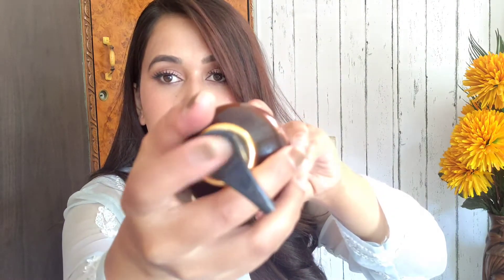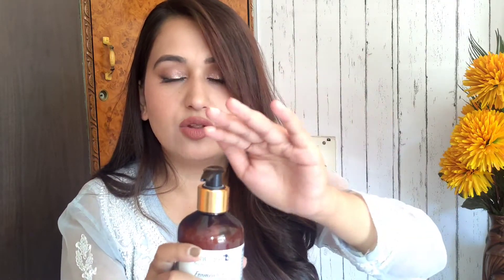Wish care hair range review | promotes growth and stop hairfall | with fermented rice water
Hey my lovely YouTube fam i am back with another video this time with hair care range hope u like it

fermented rice water